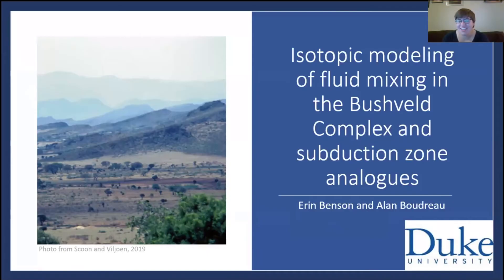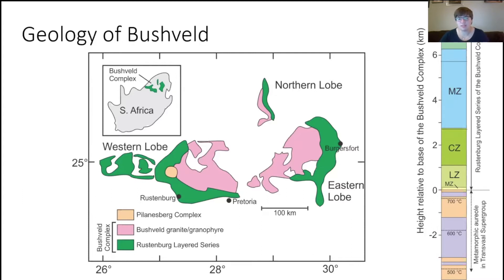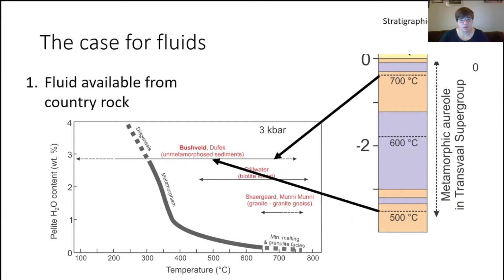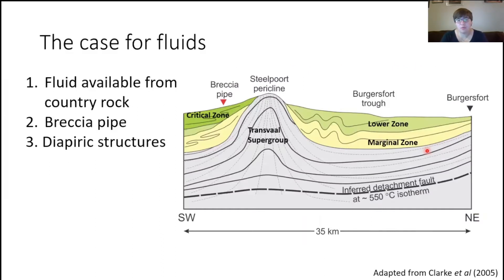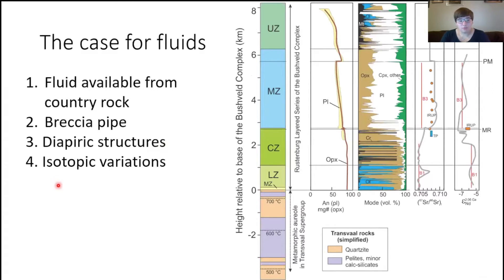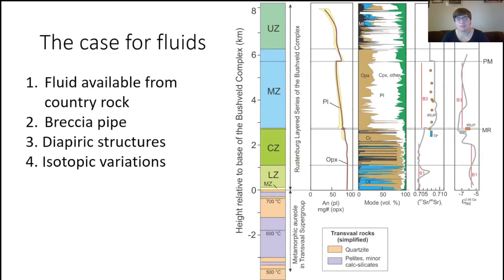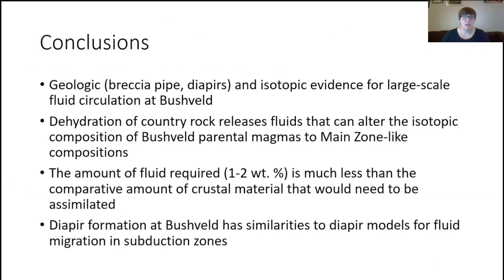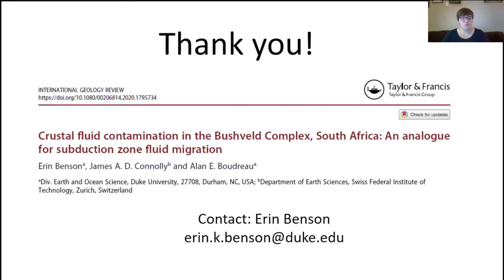14INCPS - Benson - isotopic mixing in Bushveld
Benson - Isotopic Modeling of Mixing in the Bushveld Complex and Subduction Zone Analogs - International NiCuPGE Symposium